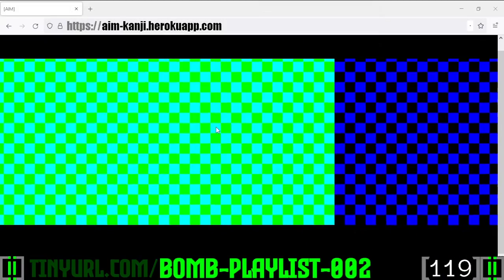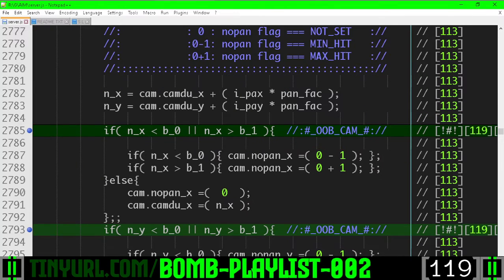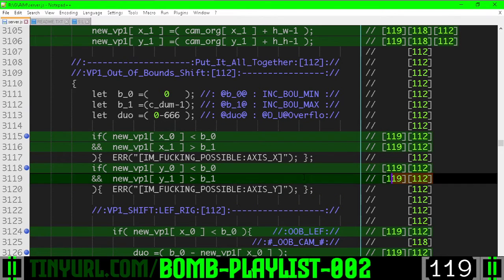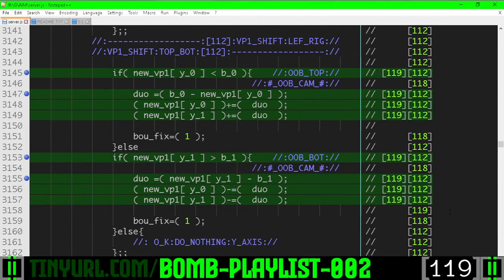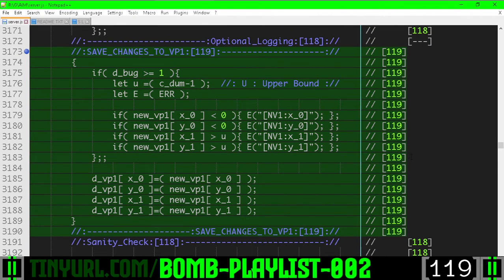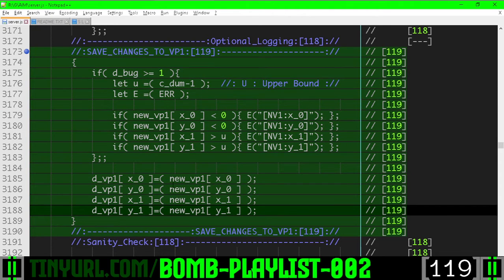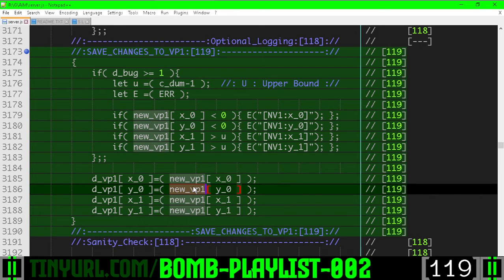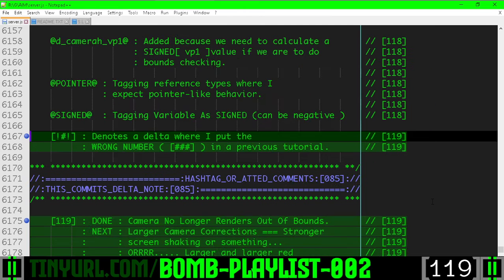119 : Camera Bugs - P2